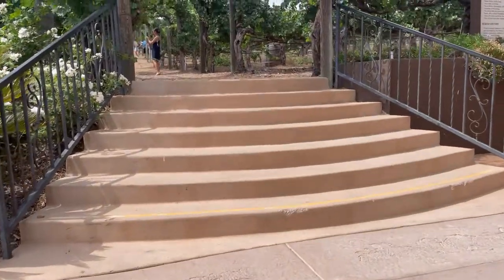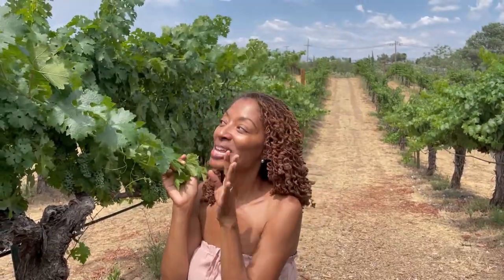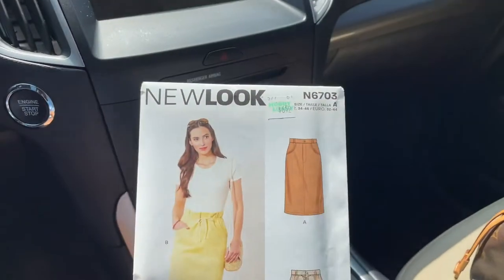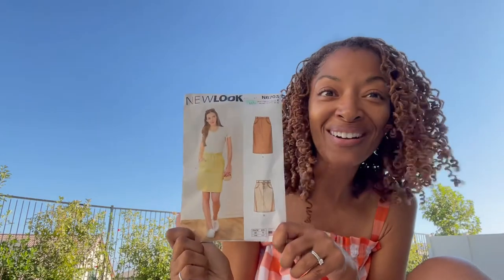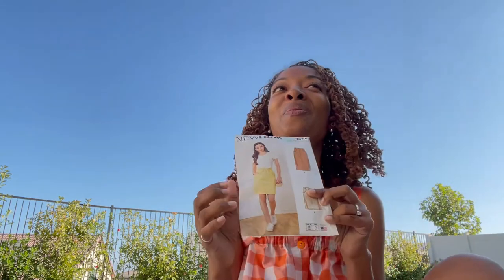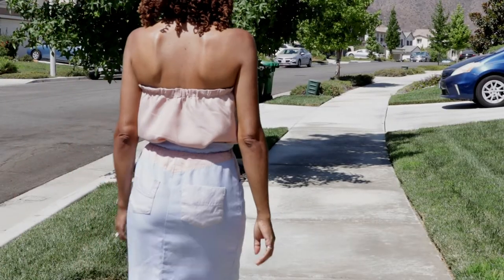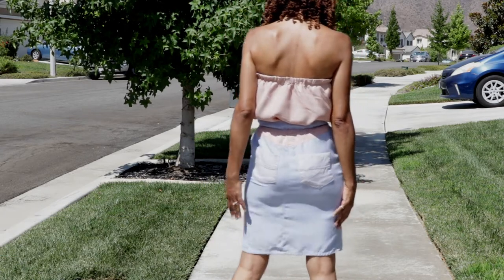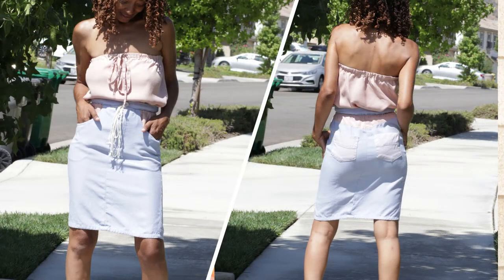THIS SKIRT! SEWING MAKES - NEW LOOK 8107 & NEW LOOK 6291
I sewed a skirt, New Look 8107, and I paired it with a tube top that I made, New Look 6291.  I decided to make the New Look skirt using left over fabric scraps from two sewing makes that I share in this video that I wore to a winery.  You will see the pants that I sewed and wore, Burda 6148, with the New Look top, and the same New Look top with the new skirt.   I made a stop by Hobby Lobby too. :)